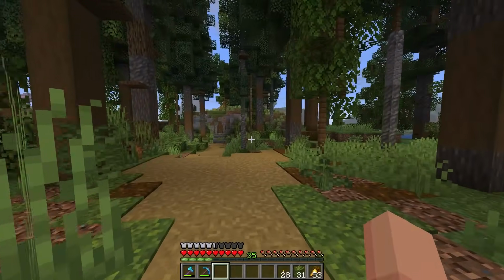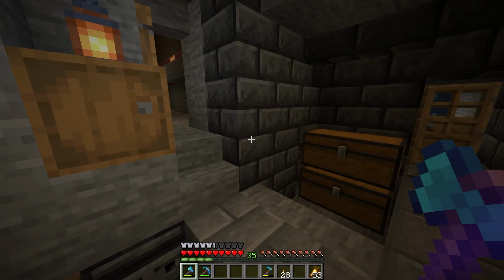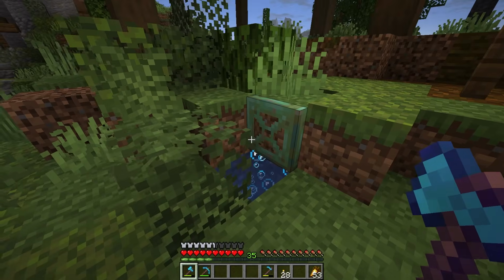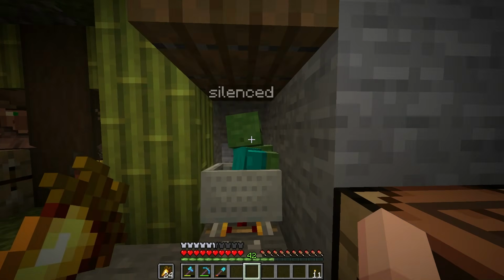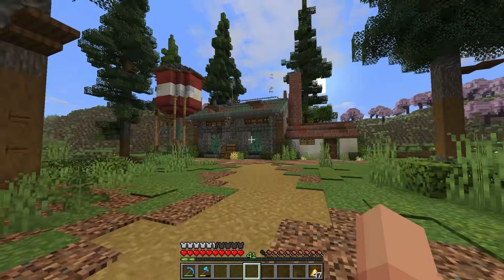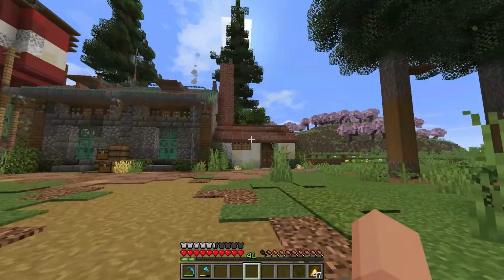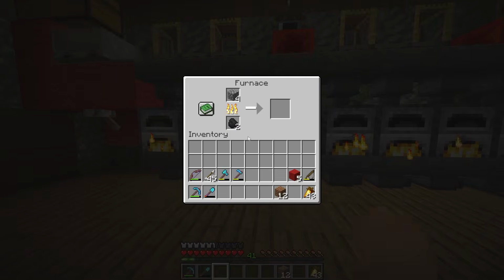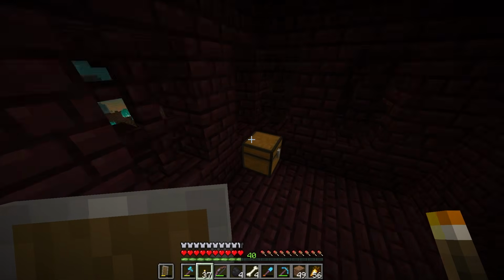Building is therapeutic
Today we dive deep into the world of automation.
Let me know what you all think of the build!

If you’re new here — I’m Ultra! I might not be the best at this game, but I love building. Join me on this journey as we see how far we can go… before there’s nothing left to do!

Big shoutout to BdoubleO, whose builds and creativity have hugely inspired me – a lot of what I do comes from watching his work over the years.

Let’s build a story worth remembering.